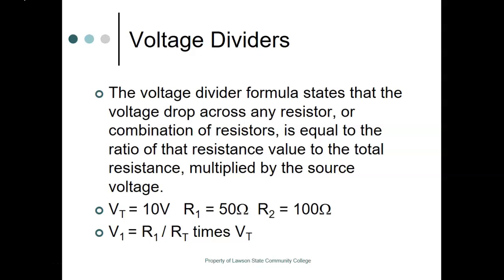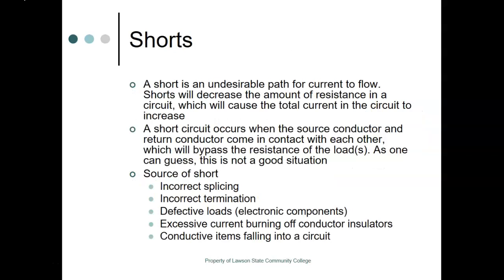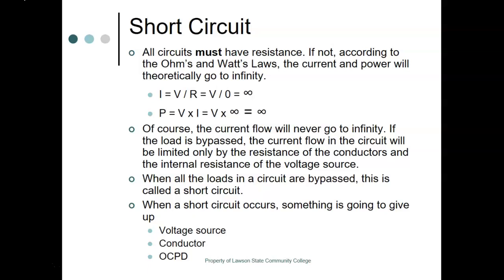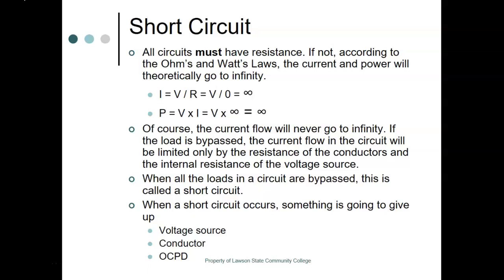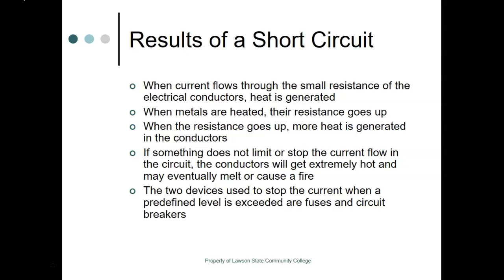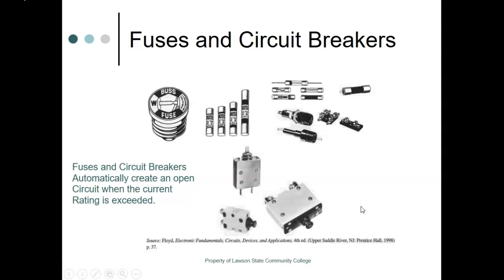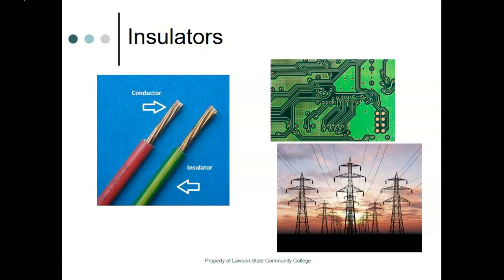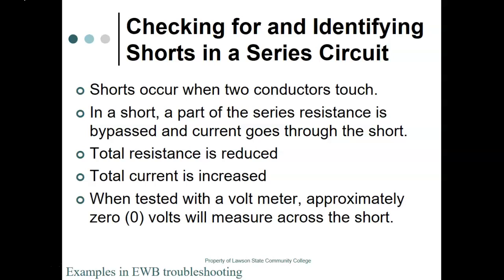ETC 101 Series Circuits Pt 2 10/21/2021